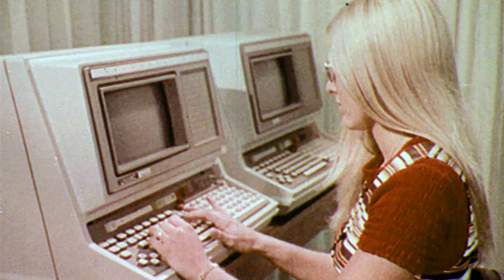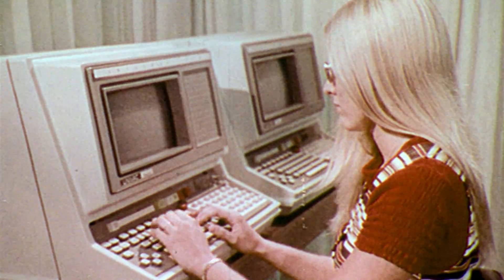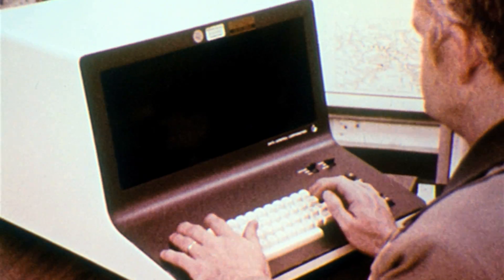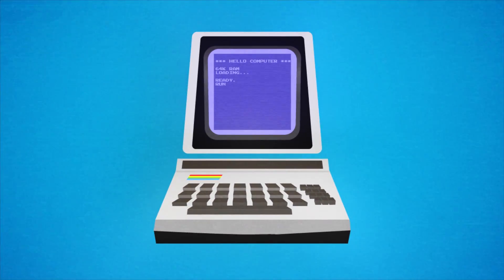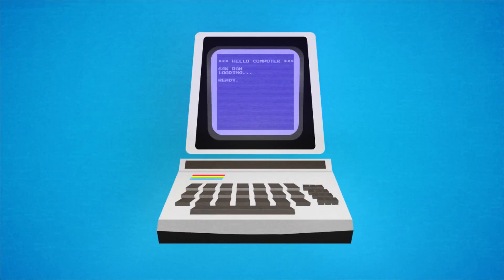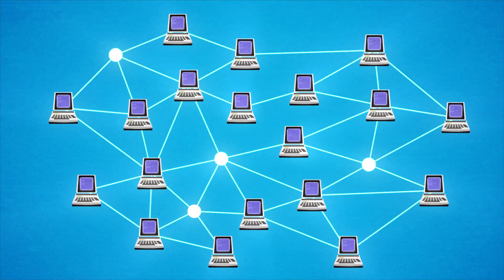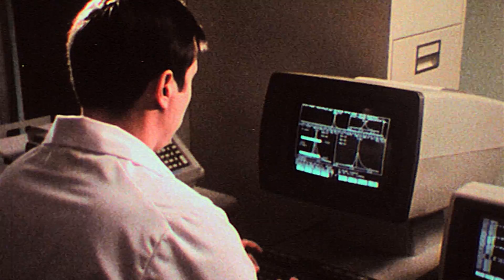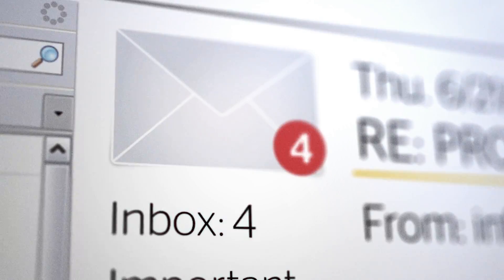Social Media: How Media Got Social | CurtinX on edX.org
Discover where social media came from, how it became integral to our everyday lives, and how that has changed the way we communicate.

Social media and online communication dominate our daily lives in an unprecedented manner. Wireless connectivity, mobile devices and wearable technologies mean that social media is always on, always part of everyday life for billions of people across the world.

While the term ‘social media’ is barely a decade old, the story of how people started using the internet in a social manner is a much longer and more interesting one. This course will increase learners’ understanding of social media by looking at the ways networked connectivity let users become 'social', how this was amplified with the emergence of the web, and how social media became the default mode of the mobile web we use today.

What You Will Learn:
By completing this course, you should be able to:
Differentiate between 'Web 2.0' and participatory culture
Extrapolate current social trends online and map possible directions in social media.